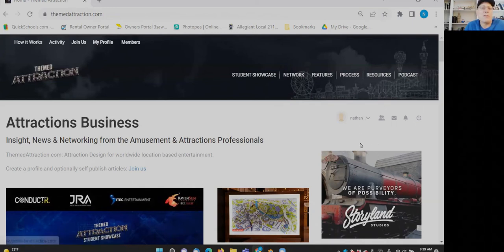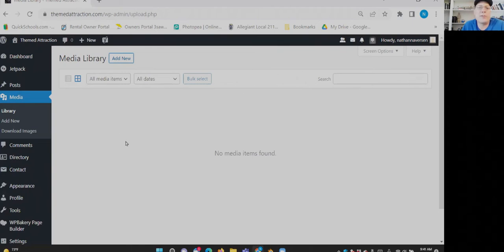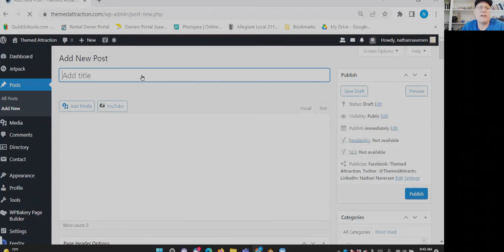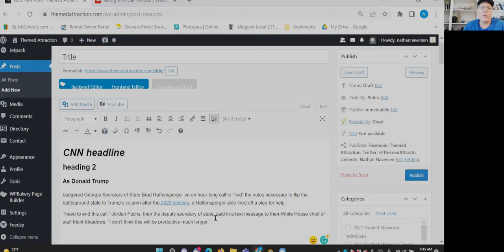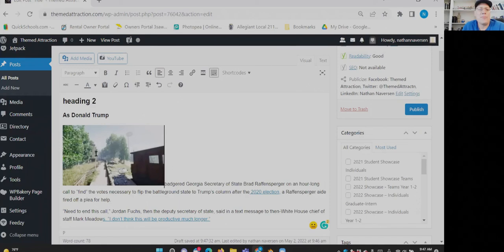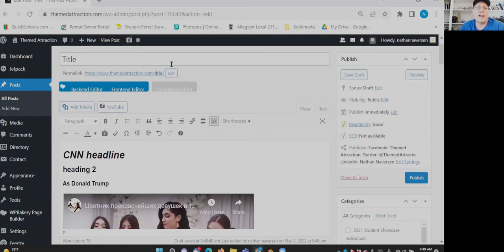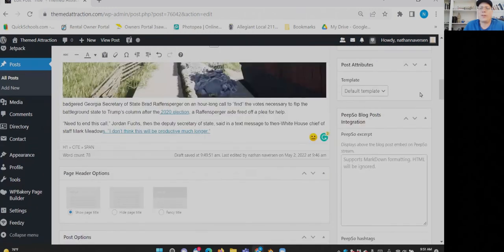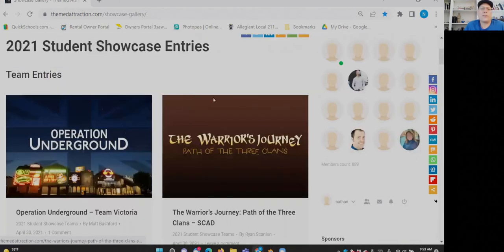Student Showcase Upload Instructions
Instructions on how to upload your work to the 2022 ThemedAttraction Student Showcase.